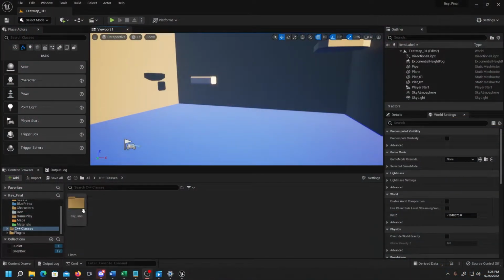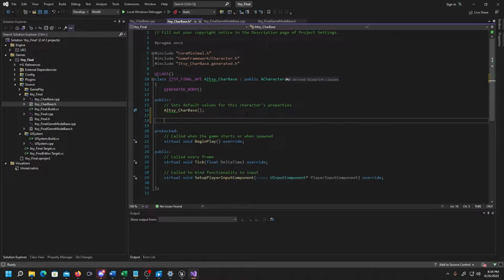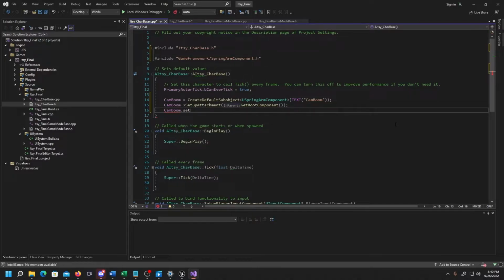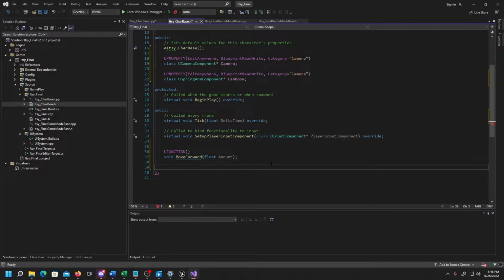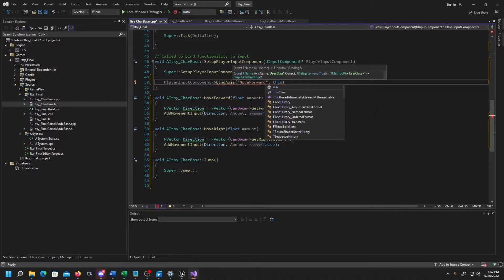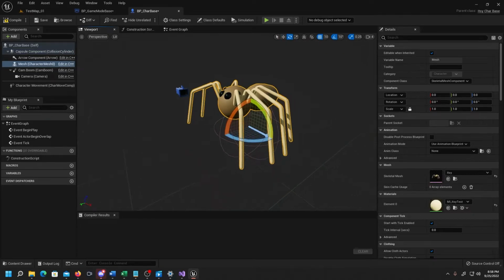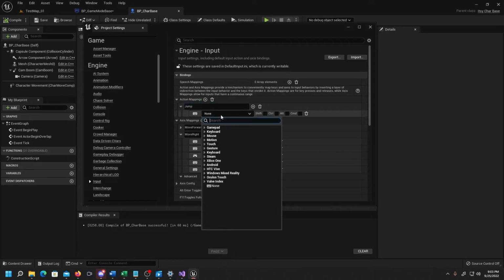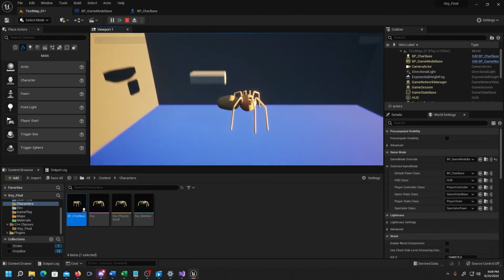Itsy Game Series: #7 Create our C++ Character Class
Welcome back to the Itsy Game Series, where we will be making a 3D platformer with Unreal 5, C++, and Blender.

In this video we create a C++ character class for our 2.5D platformer. We will setup the camera to be locked into the proper perspective, implement simple movement, and a jumping.

Reference Links for this video:
ReSharper C++,

UE5 Documentation for classes used in this video:
ACharacter,